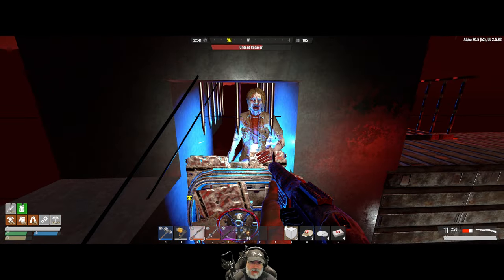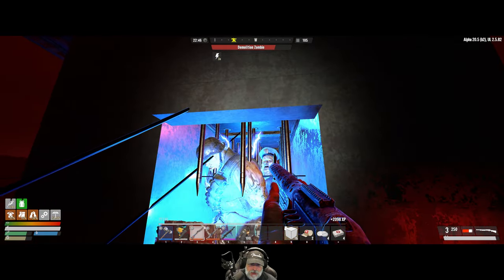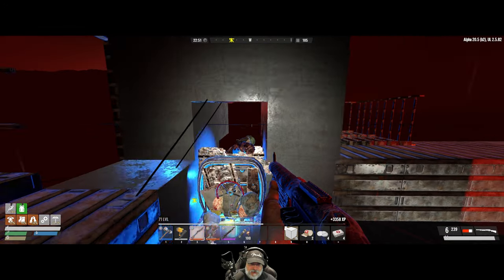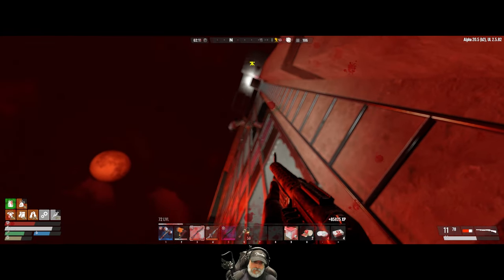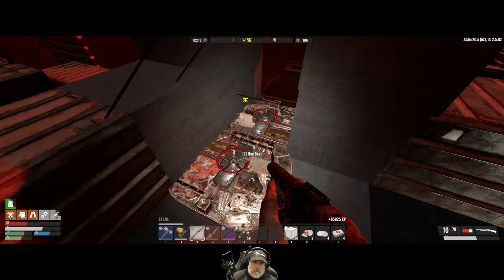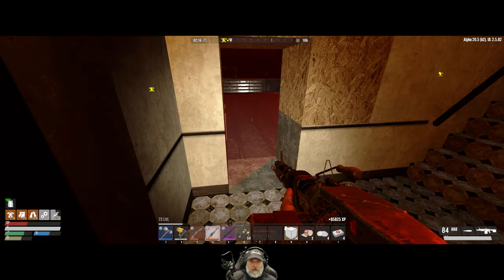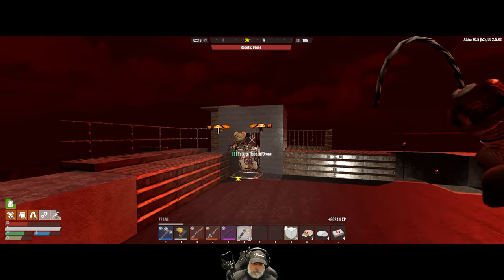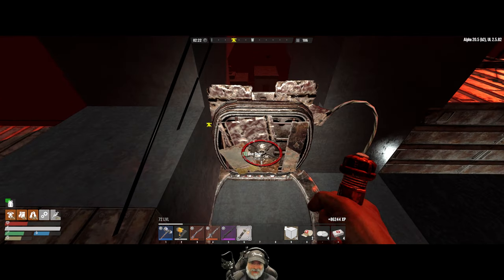7 Days to Die Undead Legacy Season 2 | E111 Horde Night 105